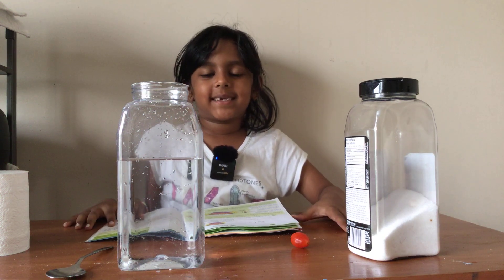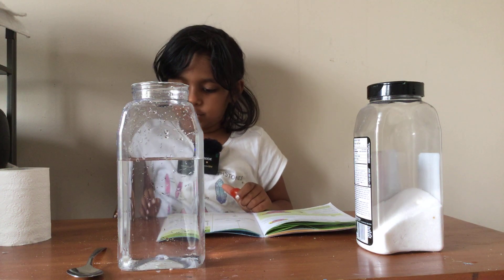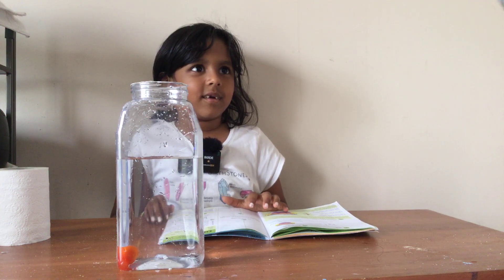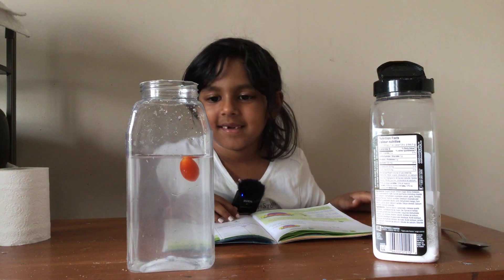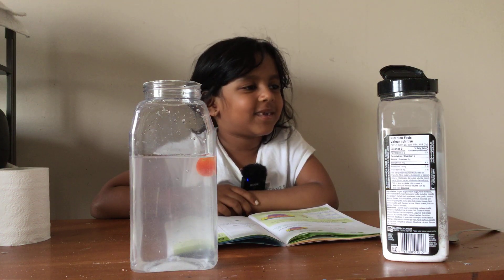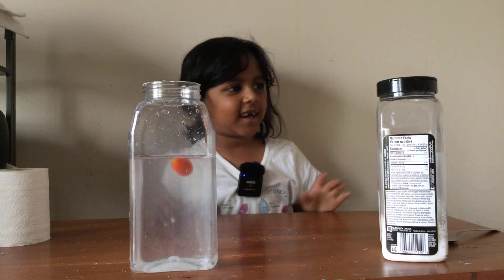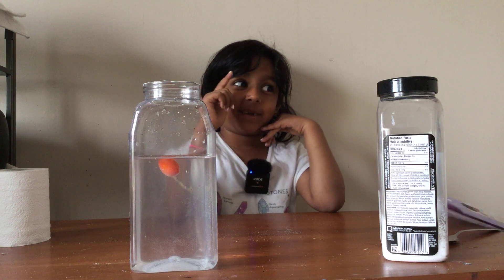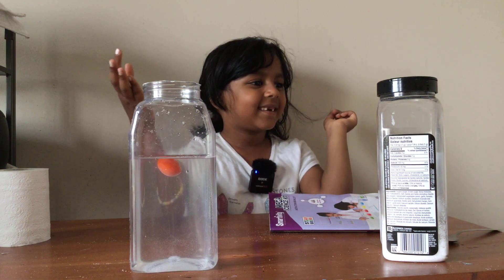Floating Tomatoes | Lets make some tomatoes float in water! | Prakash Academy